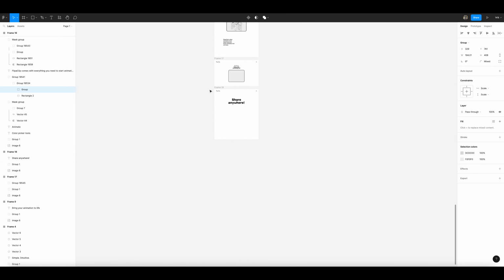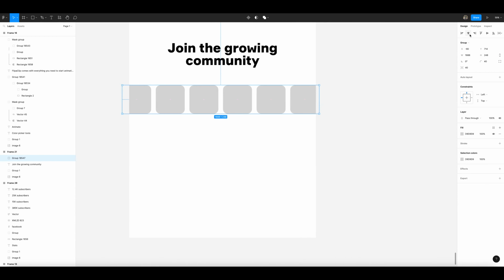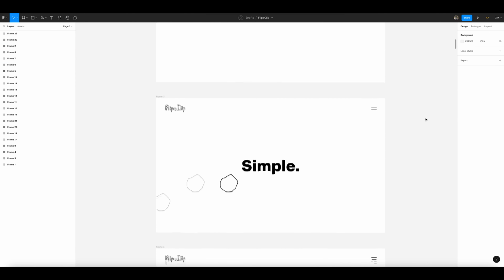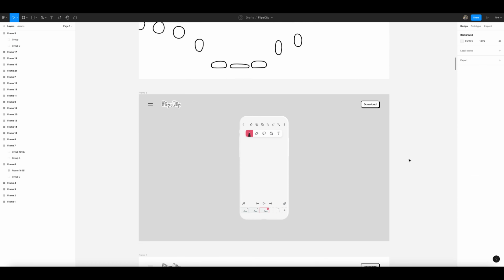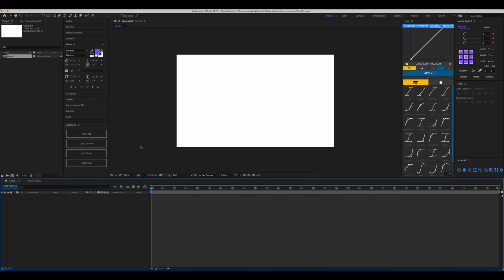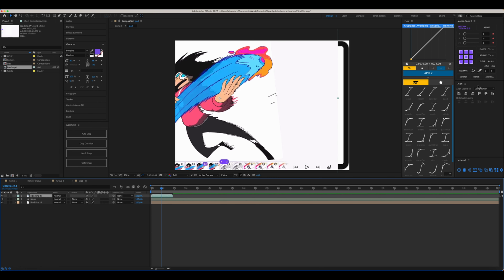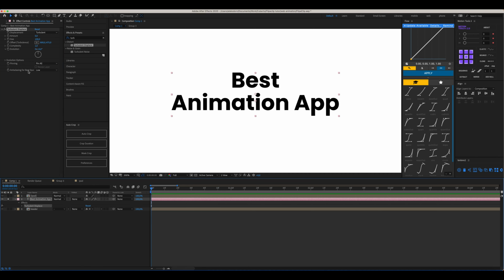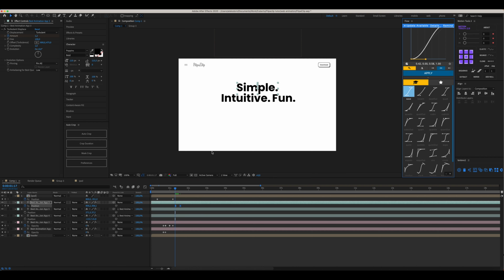How to cook an emotional site. No cookie-cutter solutions!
In this master class, we will look at how we created the FlipaClip website, what creative concept lies in the basis and a few words about the frontend development process.